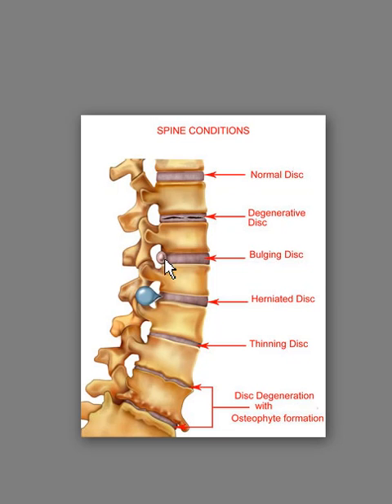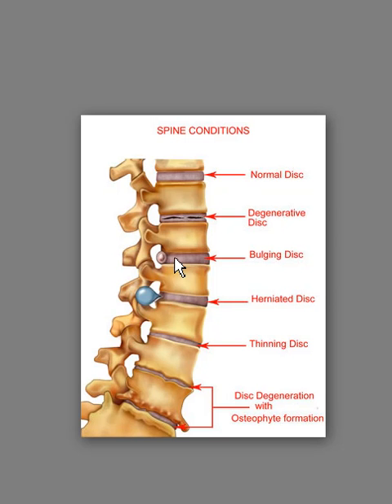Neck Pain, Back Pain, and Sciatica: Degenerative Disc Disease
Degenerative disc disease is NOT a disease! It is a condition created by some or all the 5 factors contributing to neck pain, back pain, and sciatica or the back pain complex!